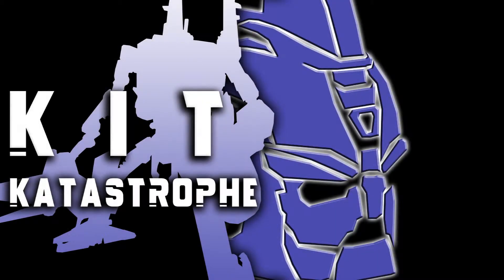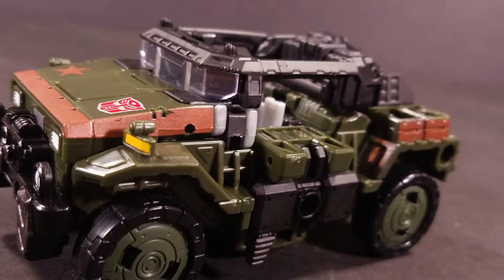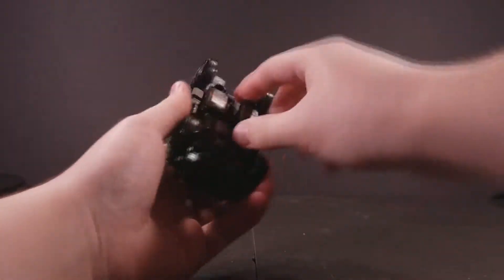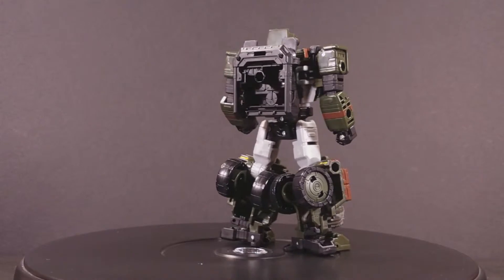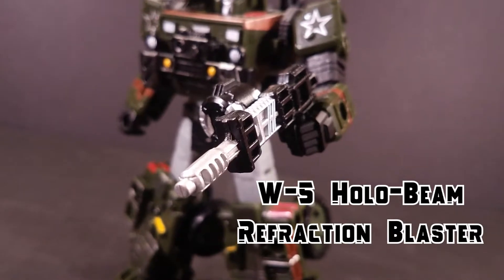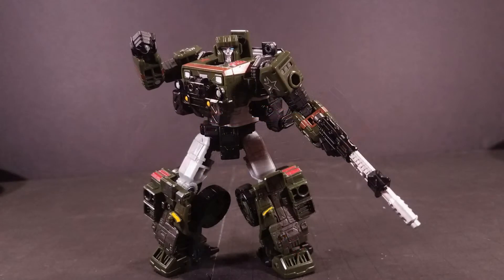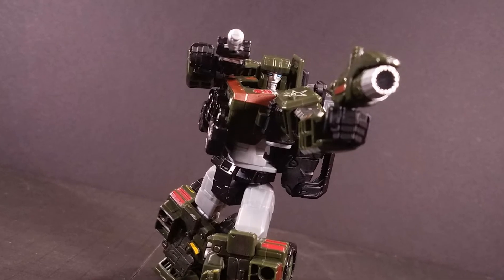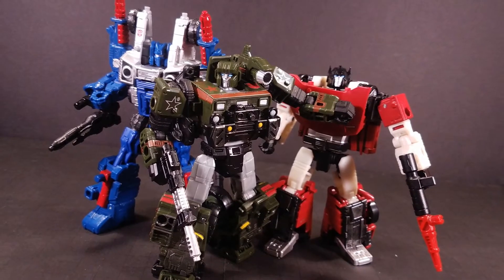Transformers: Siege HOUND [2018] | Kit Katastrophe Reviews 49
Arf arf, Prime.

We at Moon Base 2 strive to make a better experience for Transformers fans on discord than the one officially endorsed by the Transformers subreddit. Our moderation team is more lenient yet fair, we have special channels for reviewers and collectors, and we have channels dedicated NOT ONLY for the twitter feeds of TFW2005 and Seibertron, but also for every post made on the subreddit!